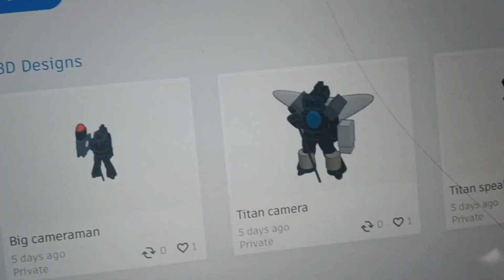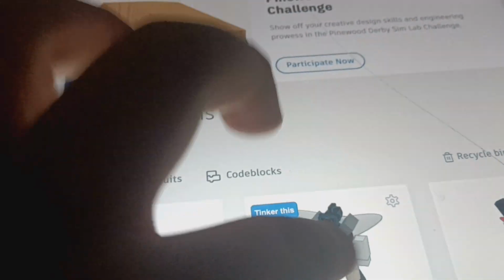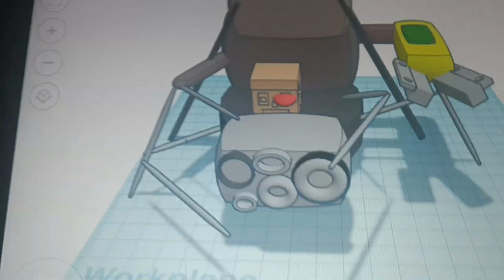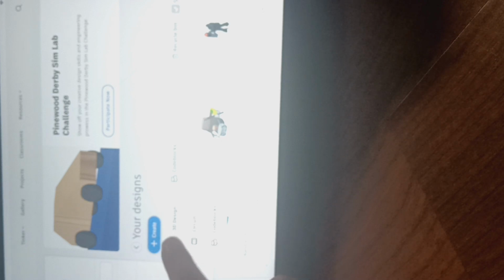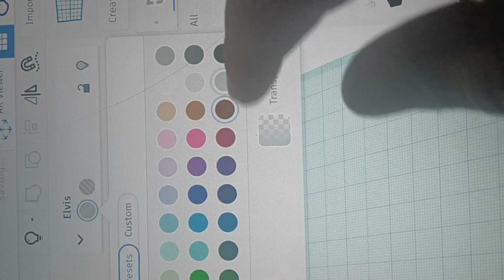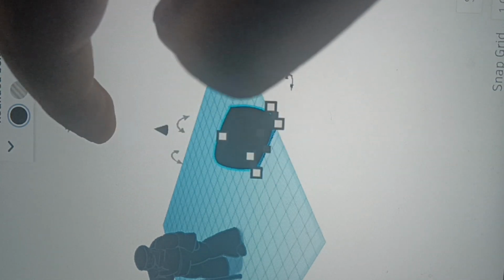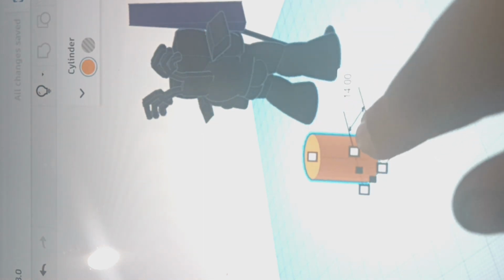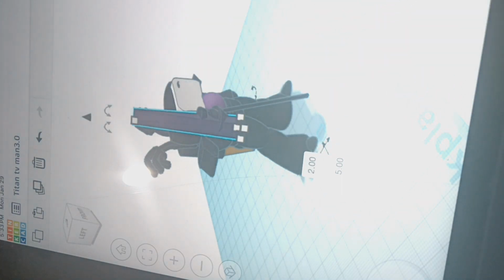making Titan TV man